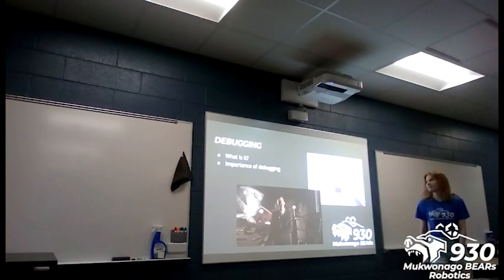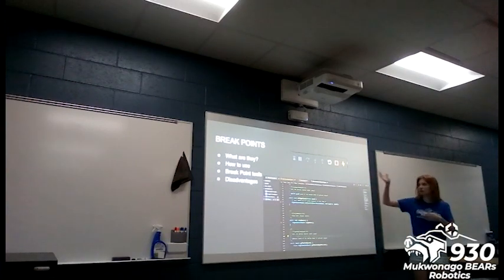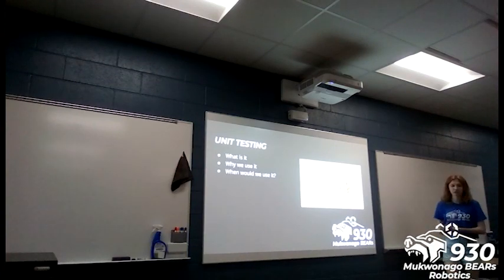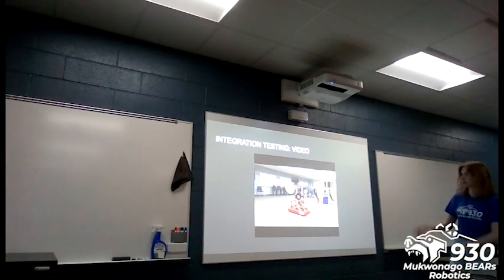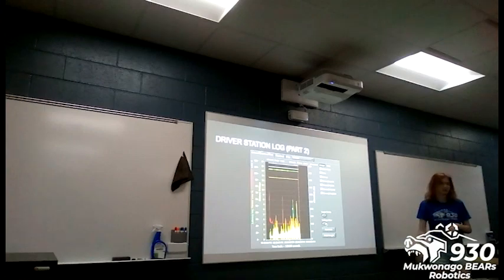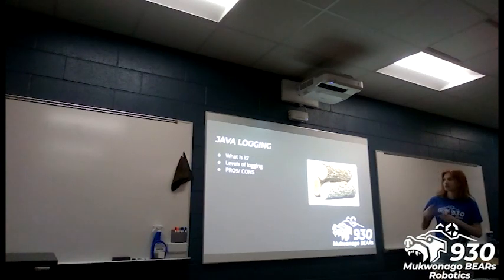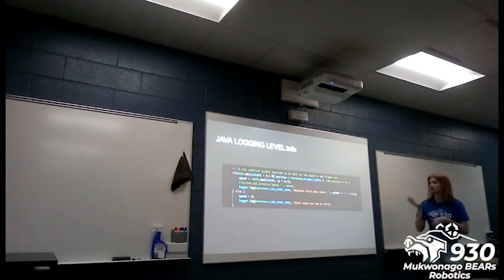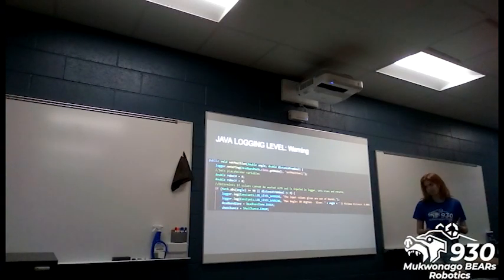Code Debugging - 2022 MROC Workshop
We are Team 930- BEARS.

While you are at it, take a peek at our other social media accounts: